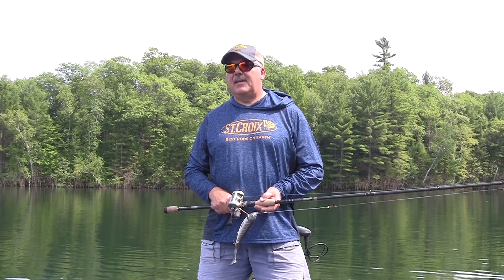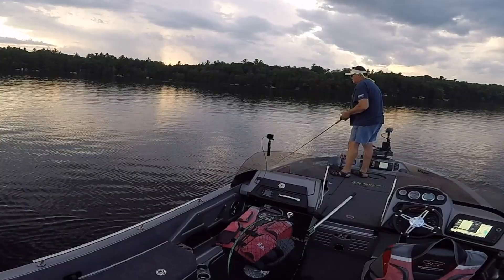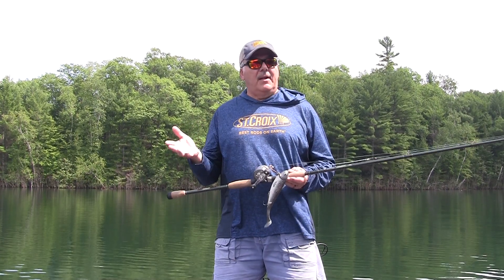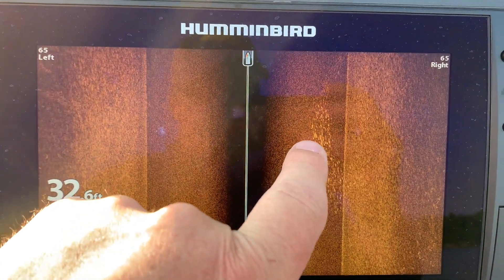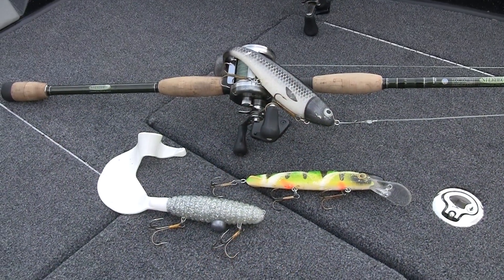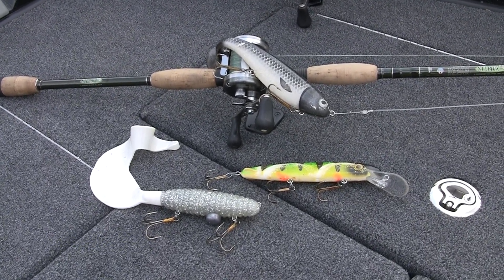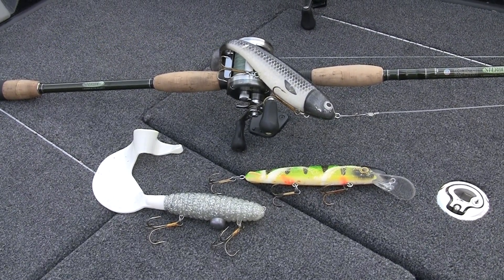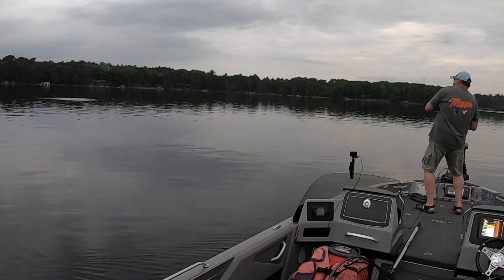Finding Suspended Muskies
In the northwoods, suspended muskies may be the final frontier. Steve Heiting has fished for "suspendos" for more than 20 years and reveals how he finds them in open water.